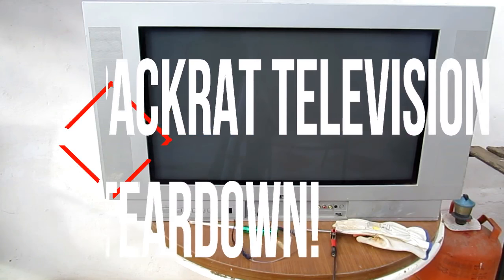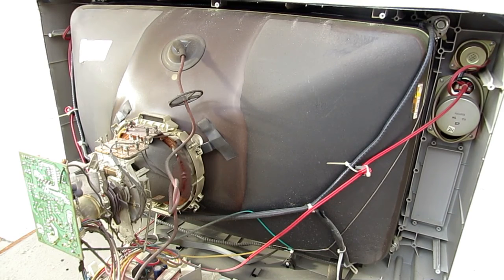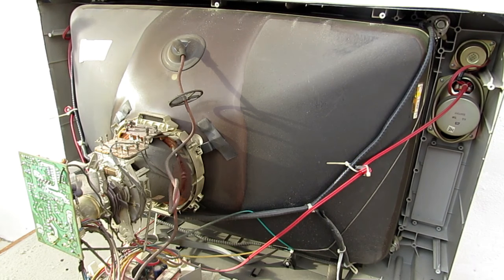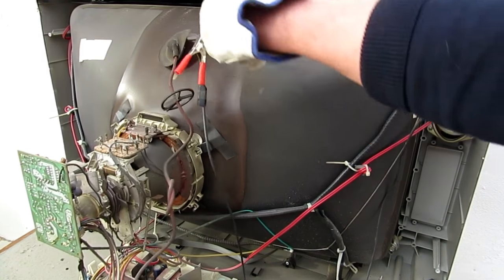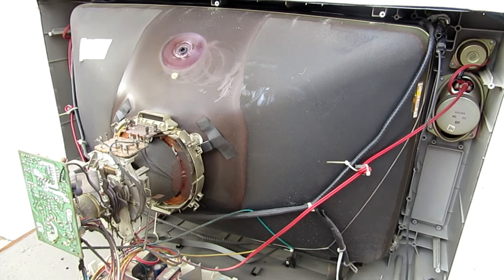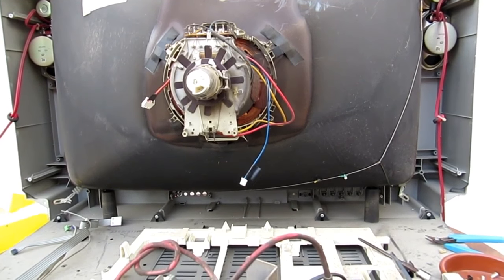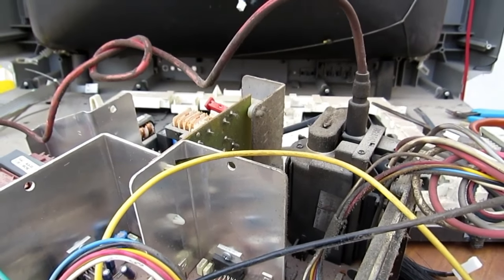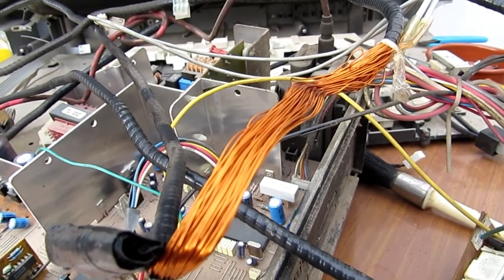Packrat Television Teardown! - Recycle Electronics Get FREE Parts and Good For The Environment!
Tearing down an old TV to recover useful parts. Great for experimenters or folks that want to start learning electronics on a budget! Inside we can find electronic components, IC's capacitors, power resistors and a host of hardware (screws, heatsinks, cables, connectors etc.)Safety first when working on old TV sets, the tube may have a very high voltage (25 to 30 kV) that can kill! Also there is a remote risk that the tube could implode. Wear safety glasses. Discharge the tube using a well insulated screwdriver connected to the ground wire around the tube. Now the TV is safe to work on you can remove the parts you want.